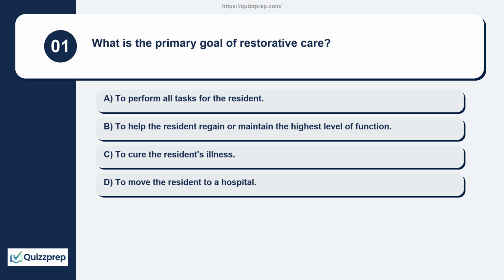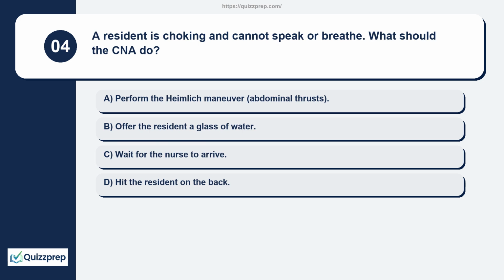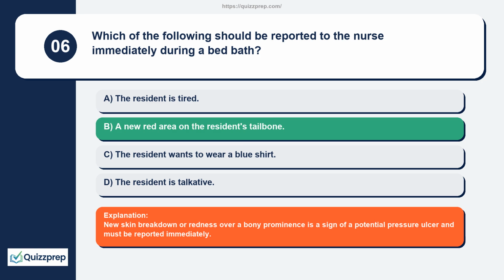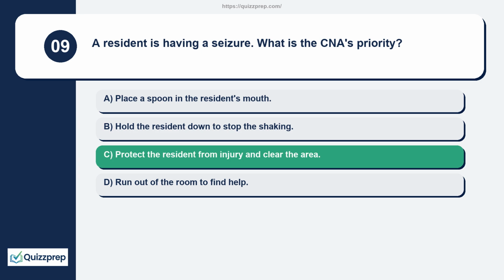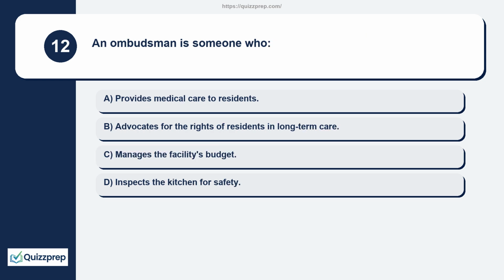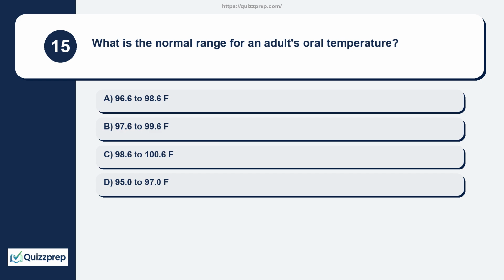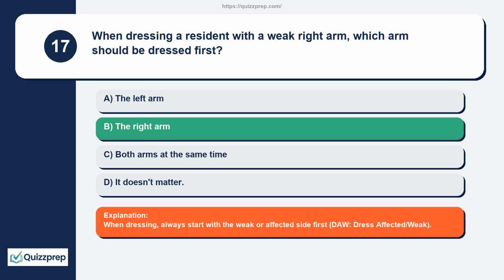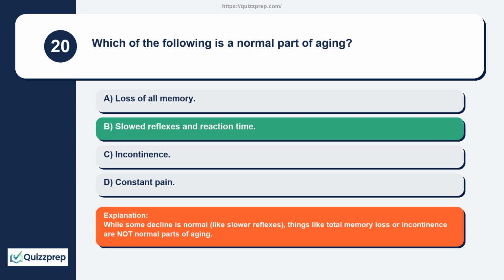2026 California CNA Practice Test: Free Full Exam Prep to Pass Your Certification Easily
Are you ready to pass your California CNA certification in 2026? Navigating the state exam can be a daunting task, but having the right study materials makes all the difference. This video provides a comprehensive free California CNA practice test designed to mimic the actual examination experience. We have updated all content to reflect the 2026 standards, ensuring you are studying the most relevant and accurate information available today.

The California Certified Nursing Assistant exam is known for its rigorous standards, and failing can set your career back months. That is why we have compiled the most frequently asked questions and the most challenging scenarios into this one video. We cover everything from patient safety and infection control to legal responsibilities and daily living assistance. This is not just a list of questions; it is a strategic guide on how to think like a healthcare professional.

One of the biggest hurdles for students is the wording of the questions. The 2026 exam often uses specific terminology that can be confusing if you are not prepared. We break down these terms and explain the logic behind the correct answers. This helps you build the critical thinking skills necessary to handle any curveball the testing center throws at you.

We understand that everyone learns differently. That is why this practice test is structured to be both engaging and informative. You can follow along at your own pace, pause the video to think about your answers, and then listen to our detailed explanations. This active learning approach is proven to increase retention and improve test scores.

In addition to these practice materials, we also provide specialized resources, career guidance, and academic help to ensure you have everything you need to succeed in the medical field. We are committed to your success and offer a range of services tailored to nursing students and healthcare workers.

Don't forget to save this video to your study playlist so you can come back to it whenever you need a refresher. Consistency is key when it comes to passing the California CNA exam. Many students find it helpful to watch this multiple times until they are scoring 100 percent on every section.

Success is better when shared, and helping your classmates pass their exams is a great way to start your professional journey in the nursing field.

Your journey to becoming a Certified Nursing Assistant in California starts here. By dedicating time to this practice test, you are proving your commitment to your future patients and your professional growth. Let us get through these questions together and get you ready for that certification.